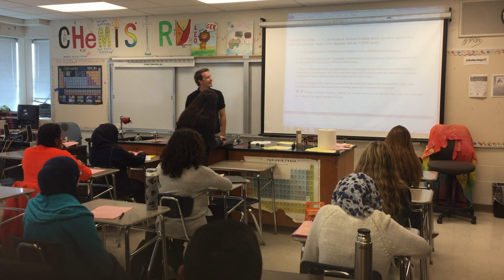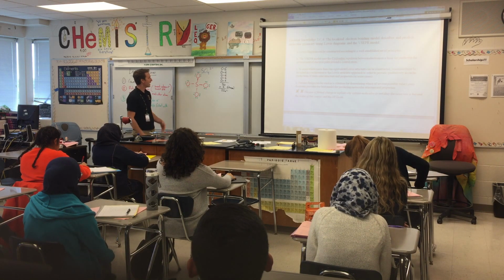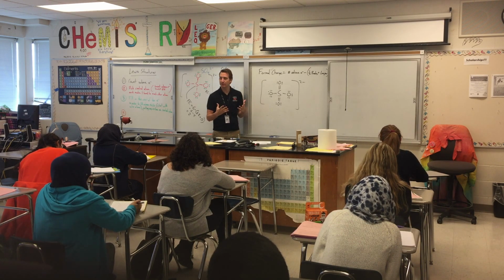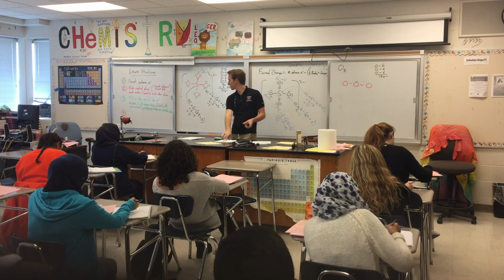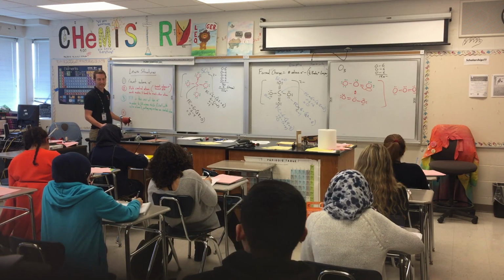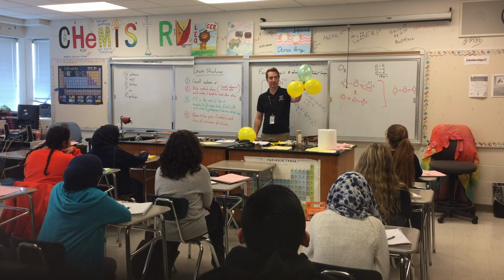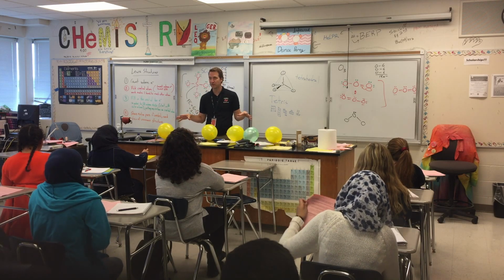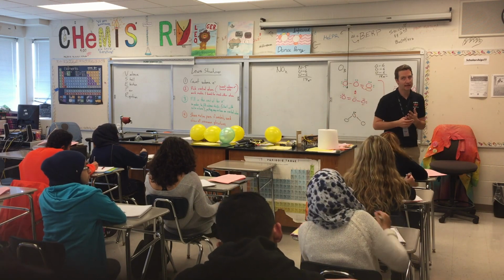2 C 4 Lewis Structures and VSEPR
The steps in writing a Lewis Dot Diagram, and how to use it to determine molecular shape using VSEPR Theory.